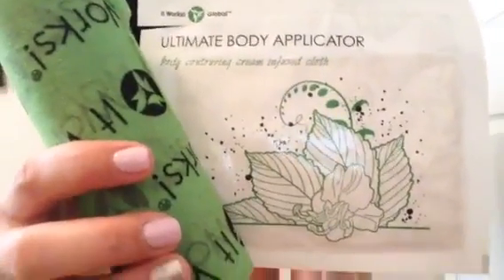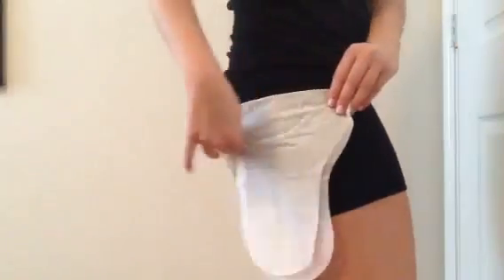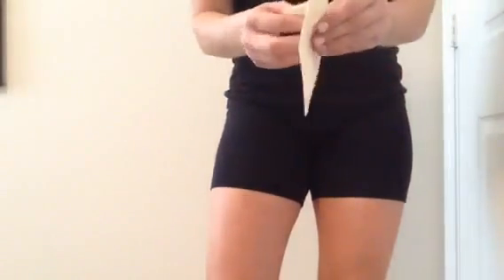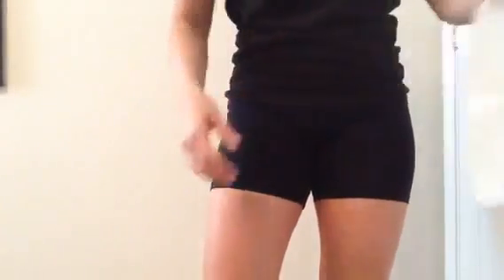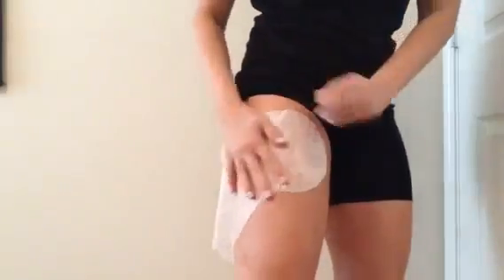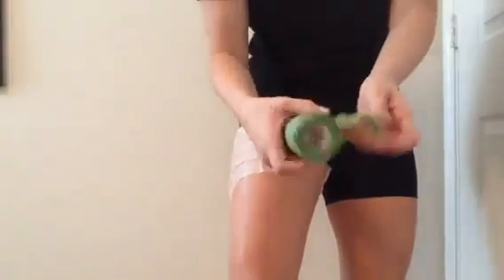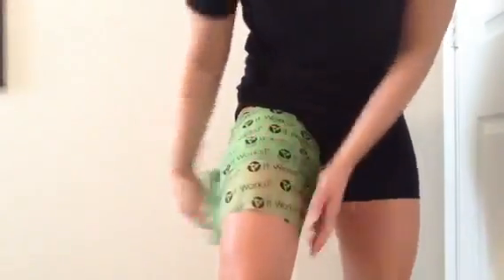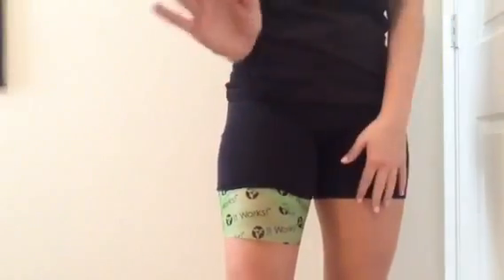How to Wrap your Legs with It Works Body Wraps!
This video will demonstrate different ways on how to wrap your legs with ItWorks Body Wraps.
Target the area to wrap:
- Inner thigh with a wrap folded in half
- For more coverage you can use a full wrap
- You can place it sideways or long ways depending on the area you want to target
Simply remove the wrap from the packaging:
- make sure you have clean skin, no other lotions or oils
- unfold and apply to targeted area
- smooth out the wrap on the skin
- use the ItWorks Fab Wrap or saran wrap to hole in place,it does not have to be really tight
Leave the wrap on for 45 minutes and drink plenty of water
If you have any other health goals to address such as weight loss, stress, improved skin, energy, metabolism,detoxing I can help with that! We also have an awesome facial!